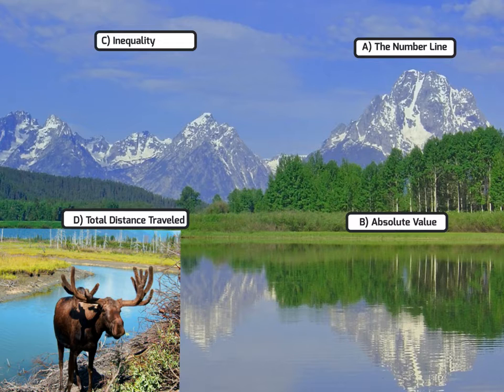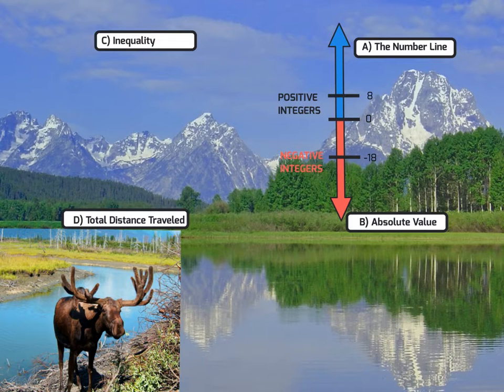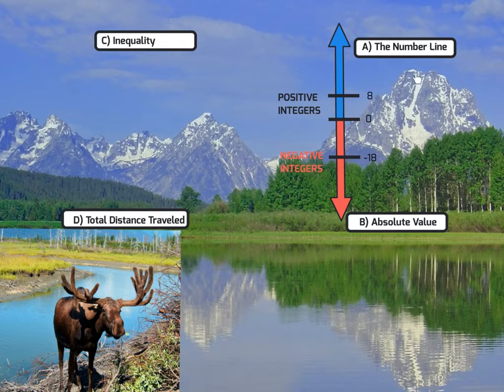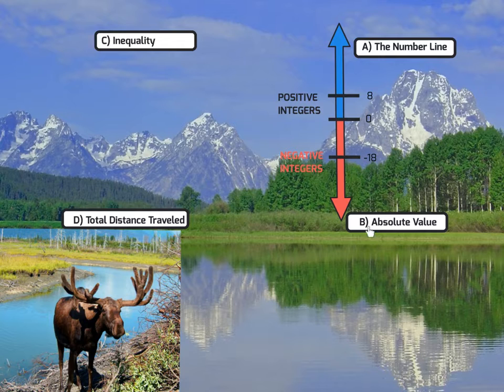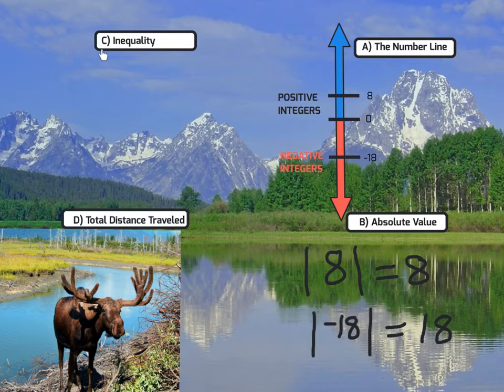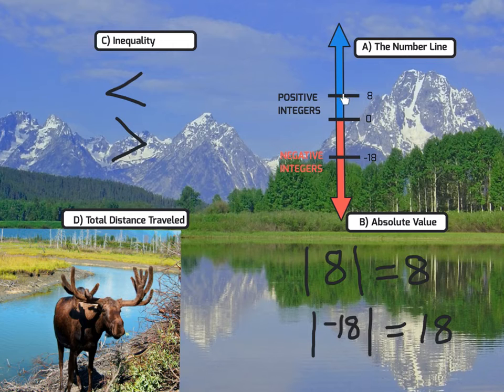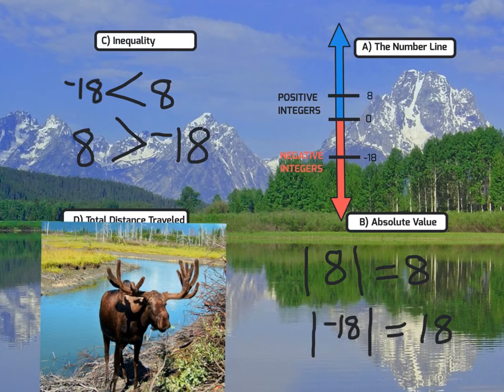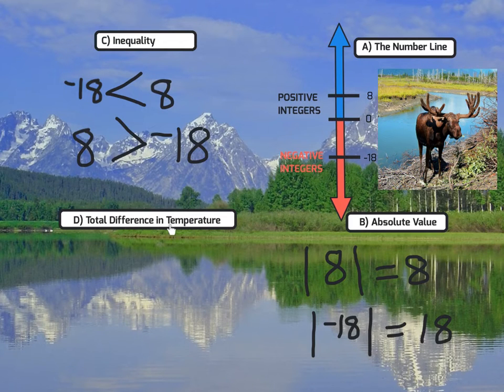🦌 Montana Moose’s Mountain Adventure - An Introduction to Negative Numbers: Dangerous Waters 1.2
🦌 Montana Moose’s Mountain Adventure
Montana Moose starts his day with a drink from a dangerous lake at 8°C. By evening, he reaches the mountain top, where the temperature drops to -18°C.
📌 Complete the following:
A. 📝 Draw a number line and label 8 and -18.
B. 🔢 Write the absolute value of 8 and -18.
C. 🧐 Write two inequalities comparing 8 and -18.
❓ What is the difference between 8 and -18?